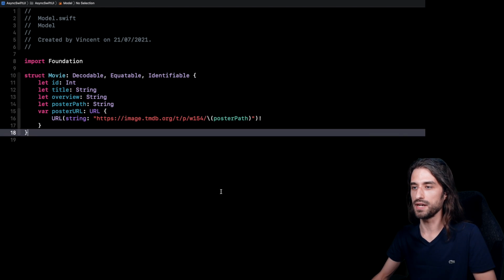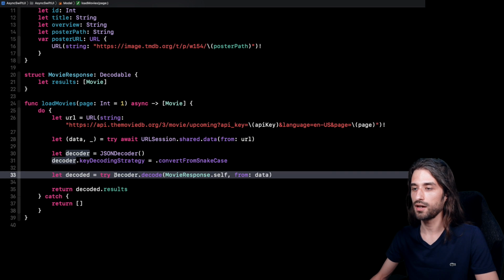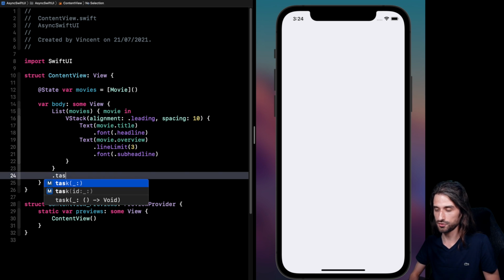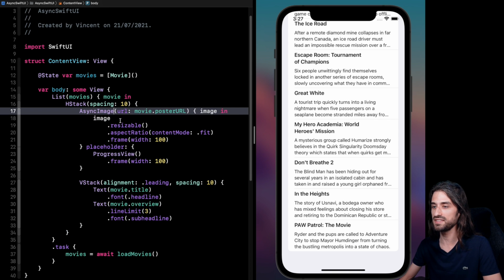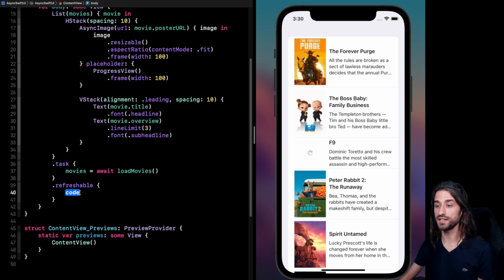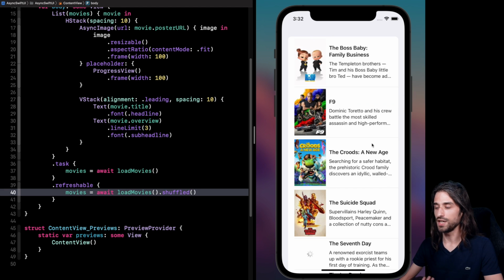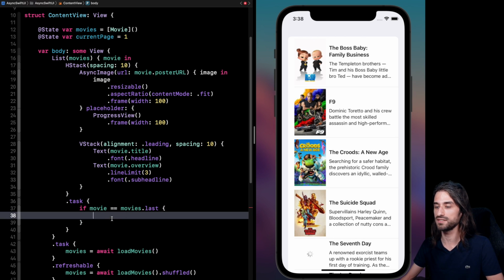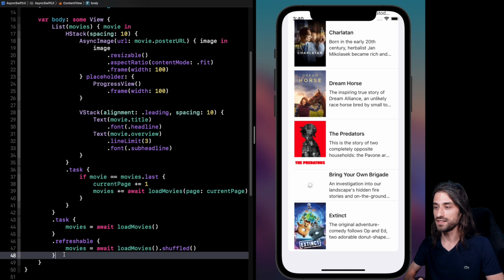Have you seen SwiftUI's new async API? (spoiler: it's amazing 🤩)